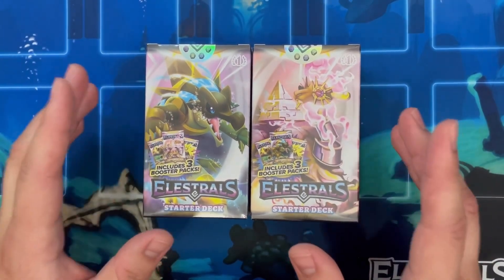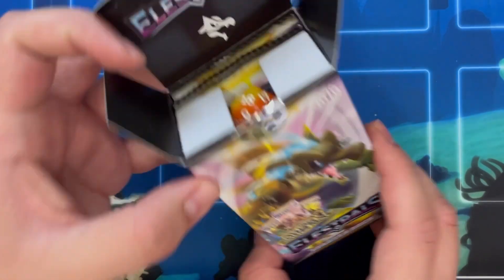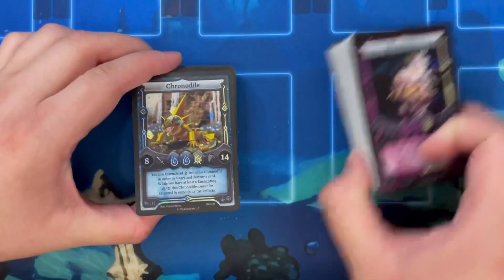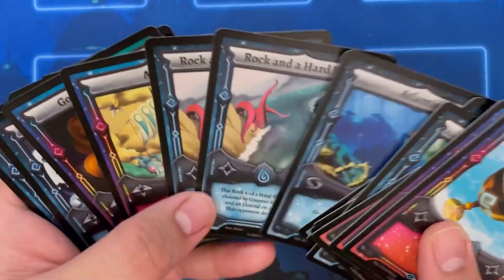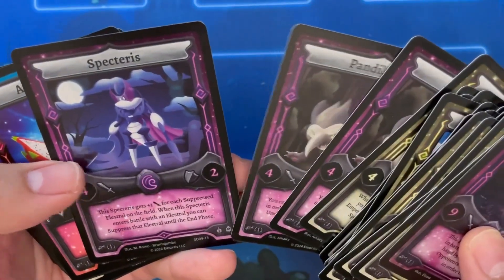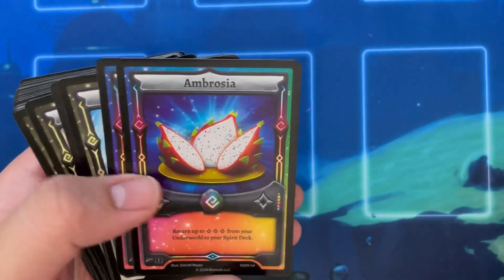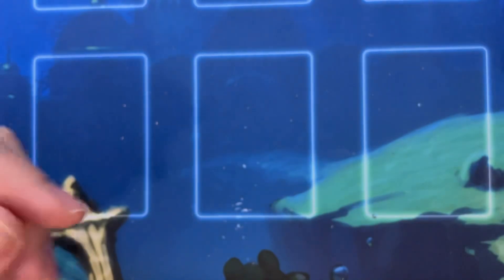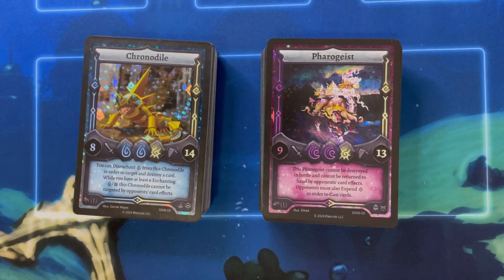BEST NEW DECKS! - Elestrals Daybreak Starter Deck Opening! (Chronodile and Pharogeist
What up my Sundiles?
[Main Channel] ​⁠​⁠@GatorEX
[Yu-gi-Oh! Channel ​⁠​⁠@GatorEXYGO
[Pokémon TCG Channel] @GatorEXTCG